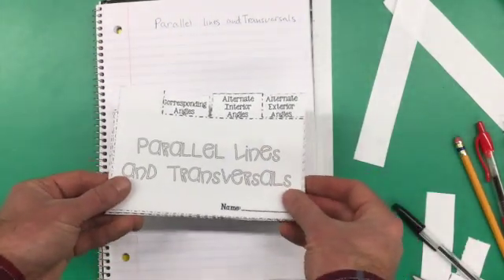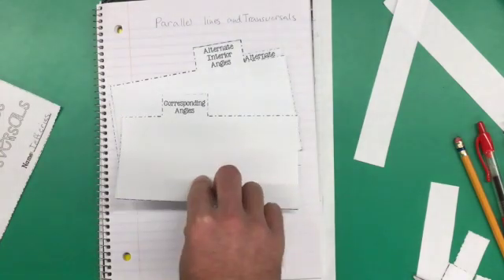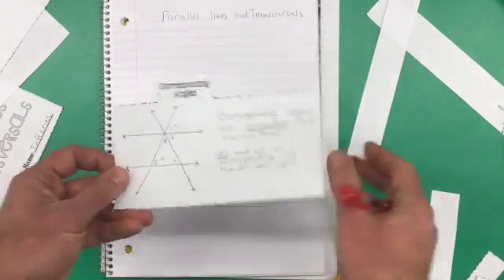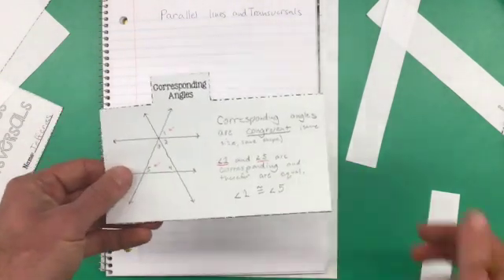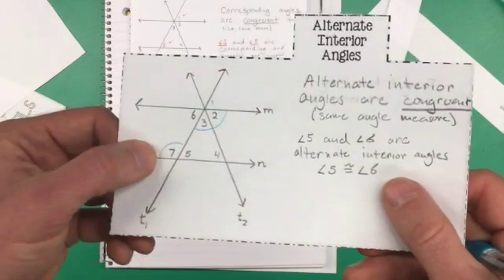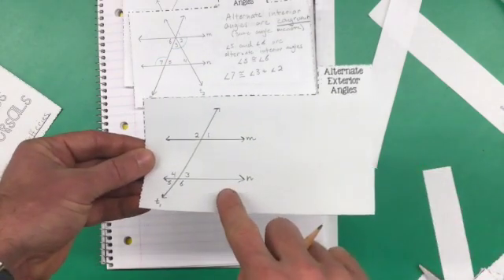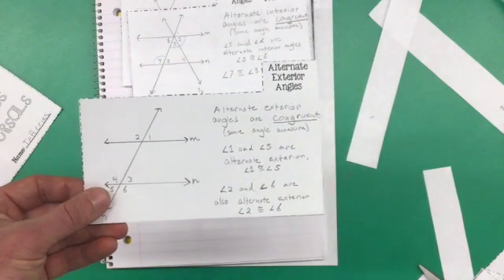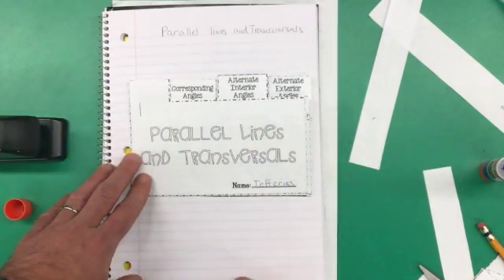FJA math notebooks - Parallel Lines and Transversals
This video is about FJA math notebooks - Parallel Lines and Transversals